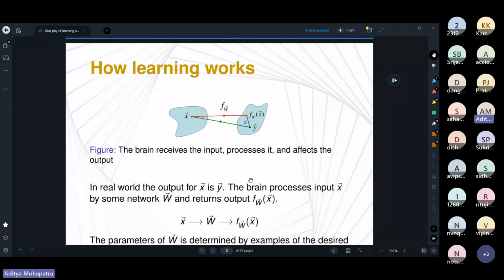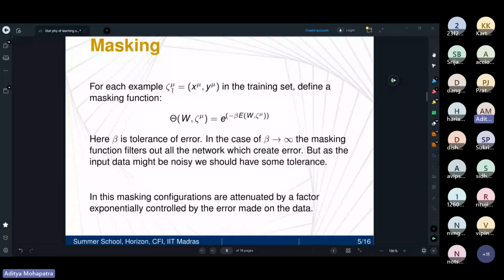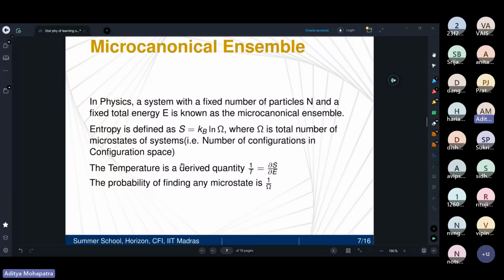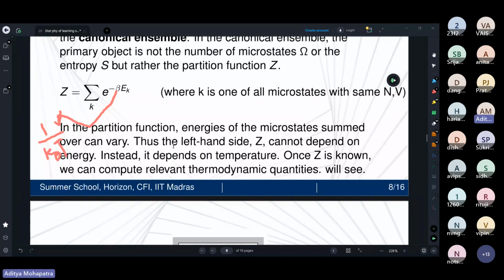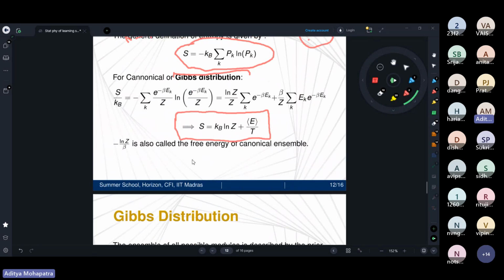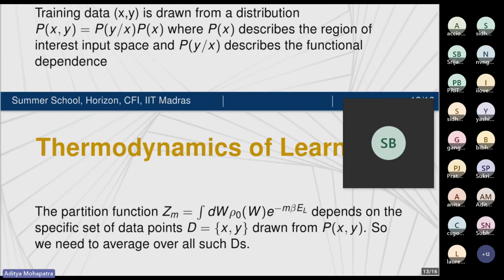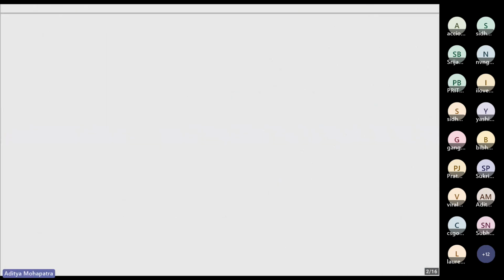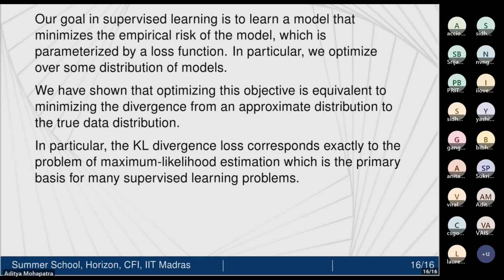Statistical Physics of Learning | Summer School 2023 | Horizon | CFI | IIT Madras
Statistical Physics and Machine Learning. Physics in Machine Learning? Seems obscure right?
Worry not, we present to you this session on Statistical Physics and how it is related to Machine Learning.
Learning Outcomes :
How learning works and error, prior and posterior probability, ensembles, free energy, Gibbs distribution, Thermodynamics of learning, maximum likehood learning.